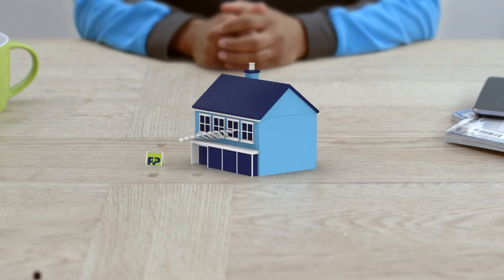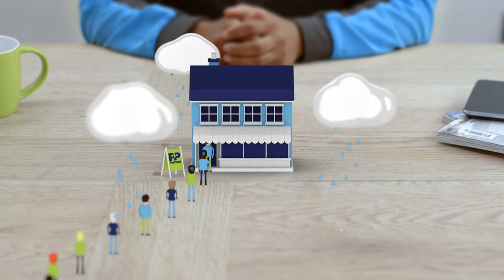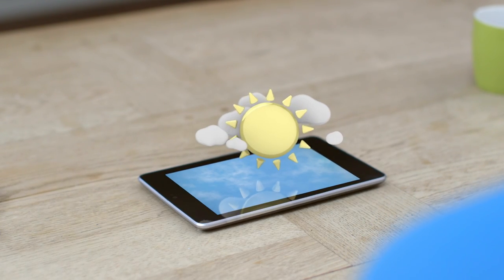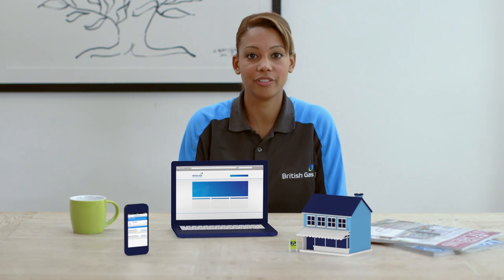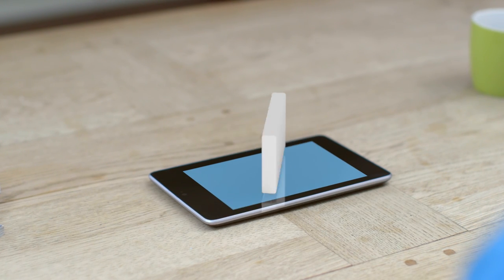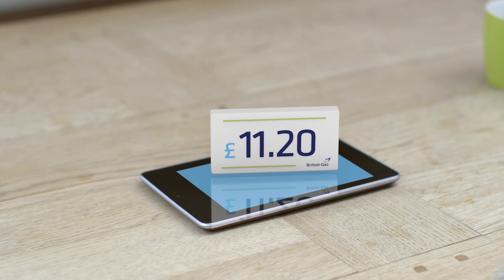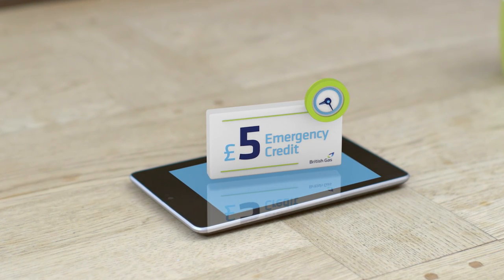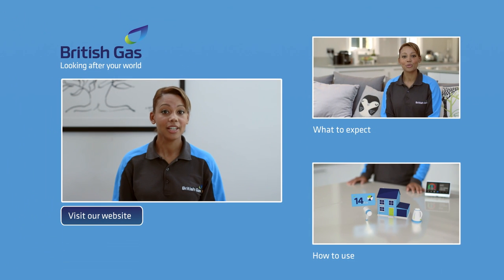How to top up your energy with Smart Pay As You Go | British Gas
Find out how to top up your Smart pay as you go energy meter.

Topping up your British Gas Smart pay as you go meter couldn’t be easier, it saves you having to queue at the shop or go out in the rain. To top up your Smart meter you can call us, do it online, or go to your local shop so there is plenty of options available. Day or night you are able to top up your meter.

We also give you a £5 emergency credit so you don't get caught out.
Also if your meter runs out at the weekend or after 6pm your energy supply won't be disconnected.

At British Gas we offer a number of services from our homecare packages that cover any boiler, central heating, appliance repairs and services and one off emergency repairs.